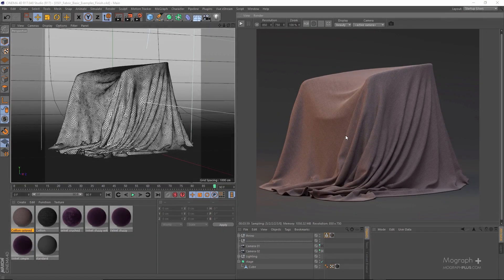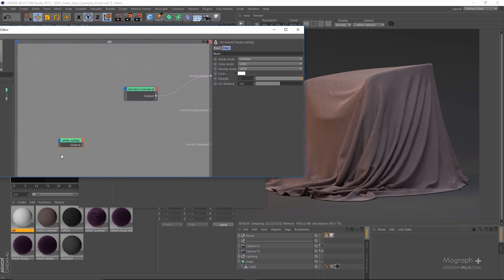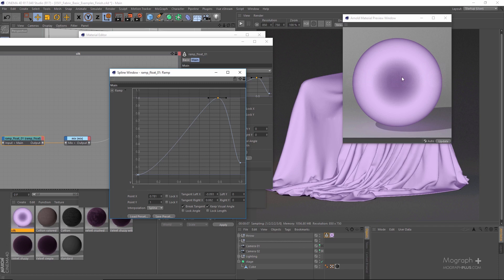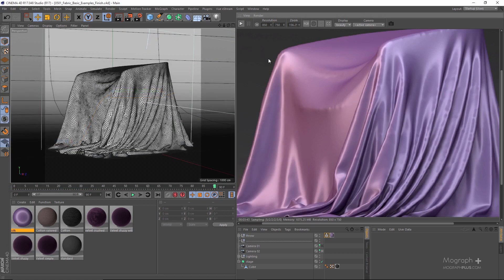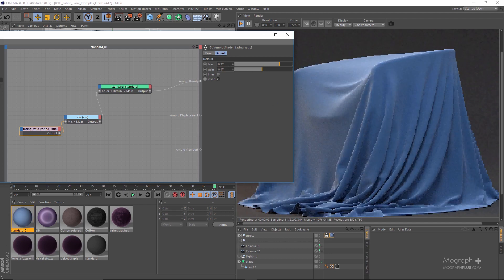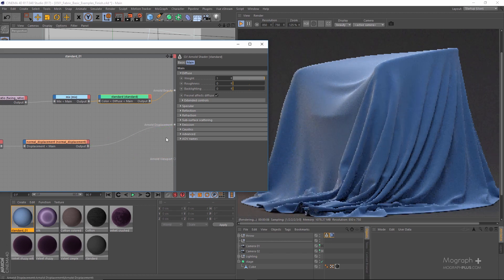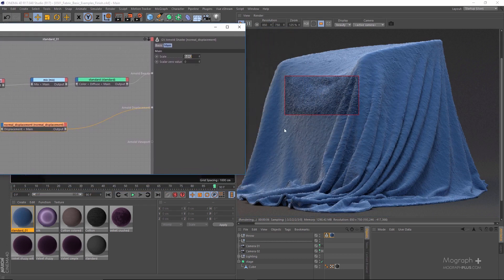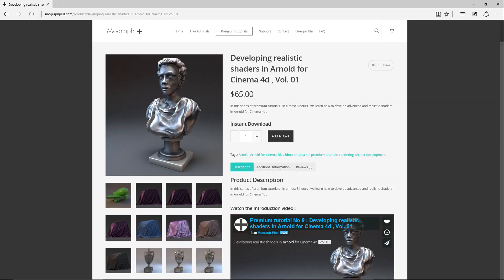Tutorial No.43 : Creating realistic fabric shaders in Arnold For Cinema 4d , Part 03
In this tutorial which is a part of " Developing realistic shaders in Arnold for Cinema 4d , Vol. 01 " course , we learn how to create  realistic fabric shaders in Arnold For Cinema 4d.